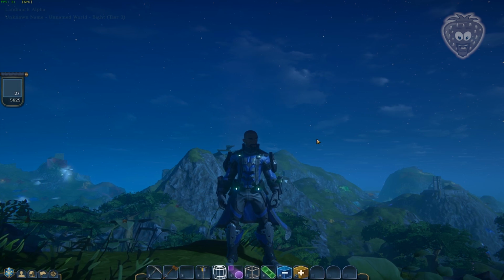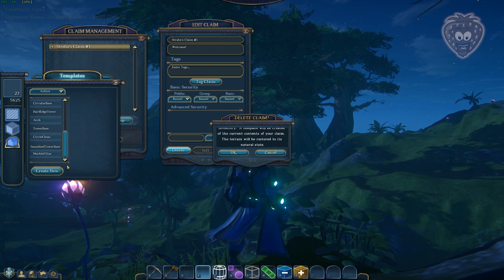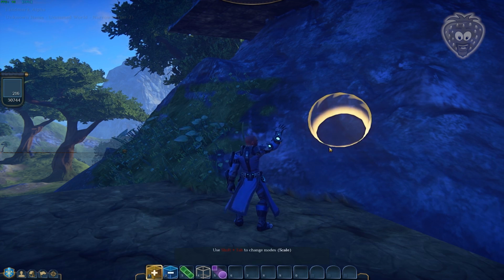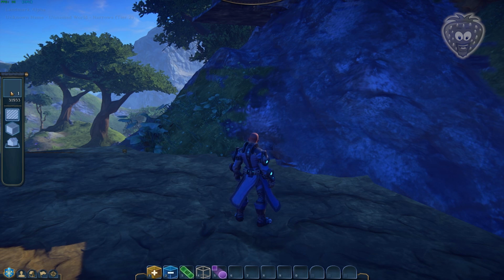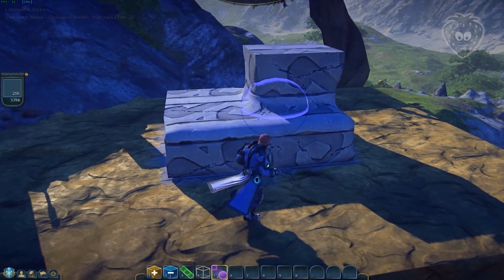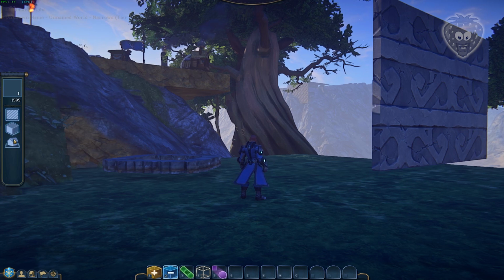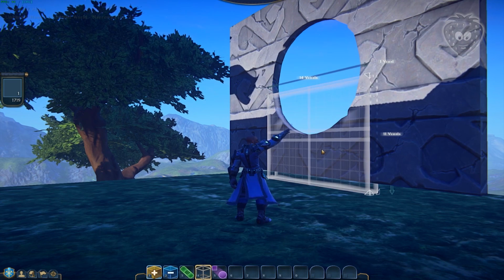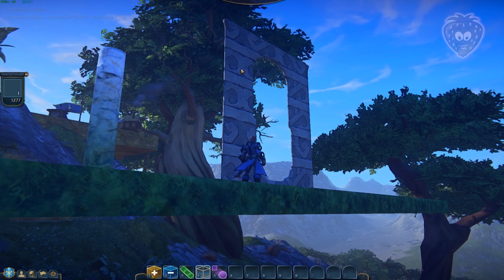EverQuest Next Landmark - Beginner and Intermediate Building Tools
Welcome to another installment in the EverQuest Landmark series!  In this episode we'll be going over the recent updates to Claiming, the Beginner and Intermediate Building Tools, how to create, delete and modify Templates, as well as how to make more complex designs with those Templates!

My claim location:
Server = Adventure on the Tunnel map  (-1152, 1438, 163)